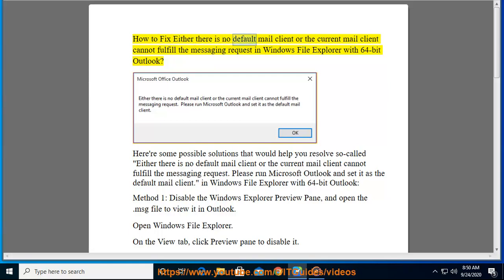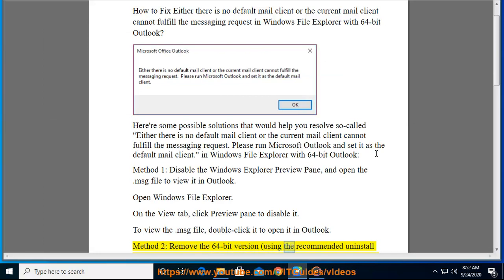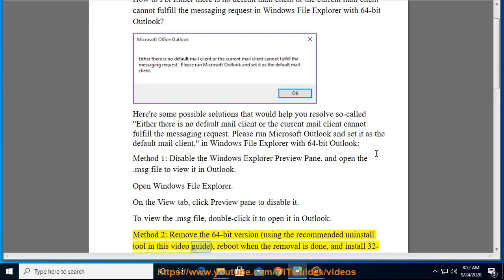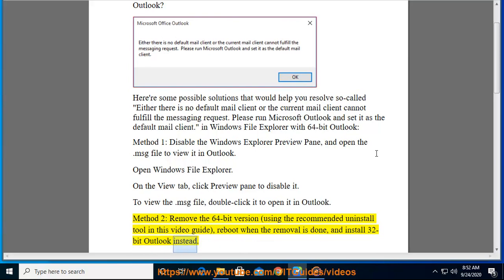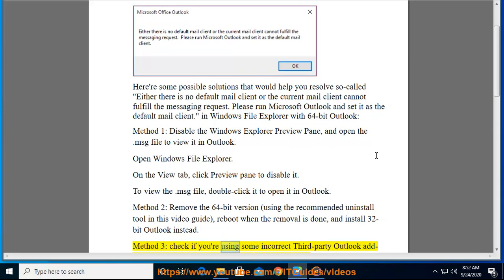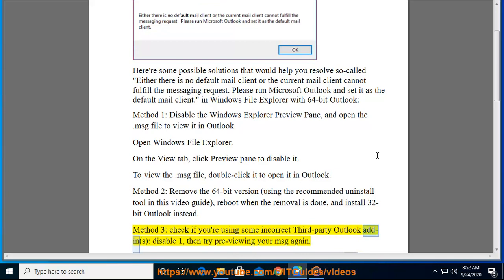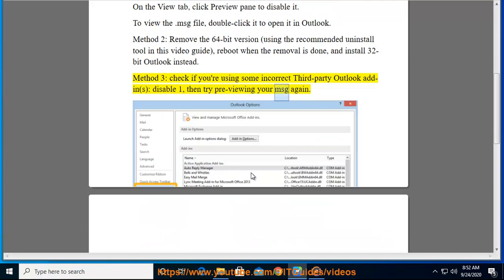Fix Either there is no default mail client when tried pre-viewing Outlook file in File Explorer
Here's how to fix "Either there is no default mail client or the current mail client cannot fulfill the messaging request. Please run Microsoft Outlook and set it as the default mail client." in Windows File Explorer with 64-bit Outlook. To effectively remove existing Outlook app, run this best uninstall tool@ in Windows Safe Mode.